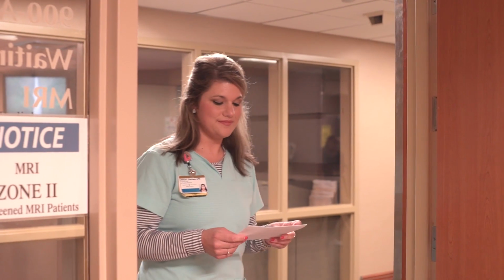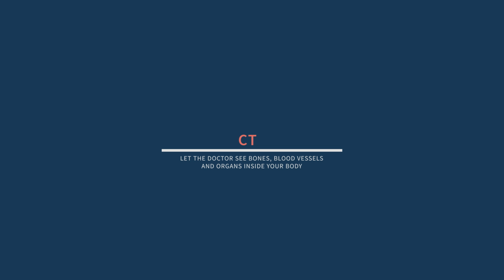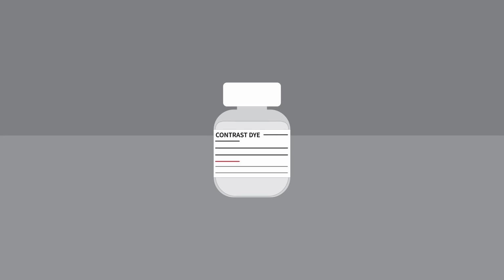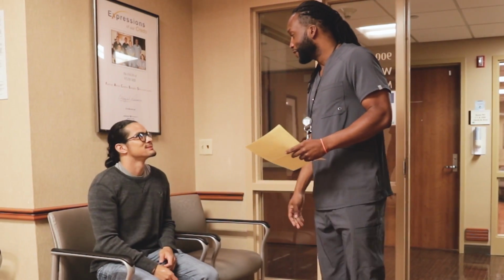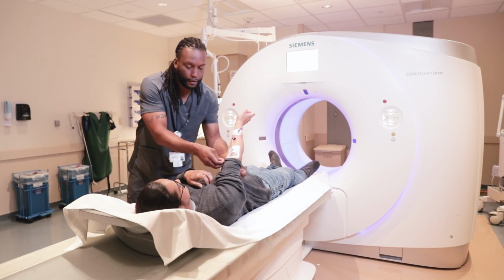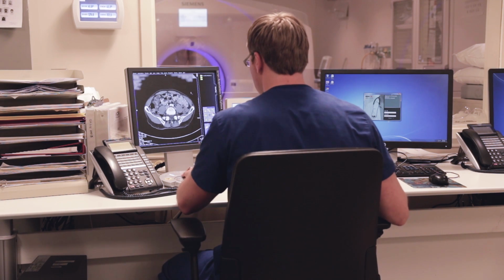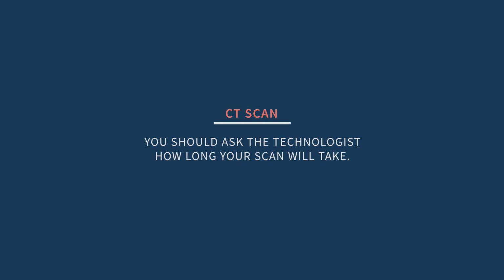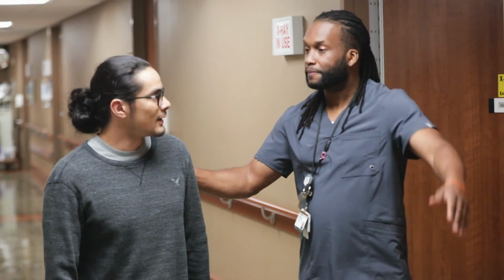What is it like to get a CT Scan with Contrast?